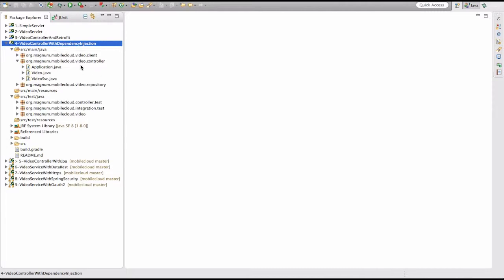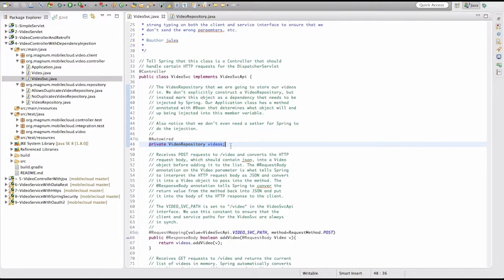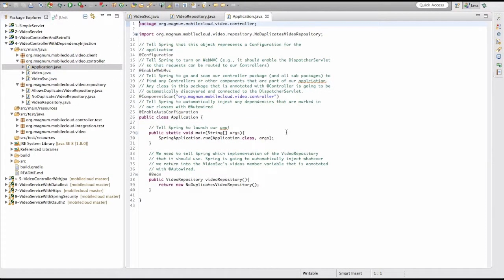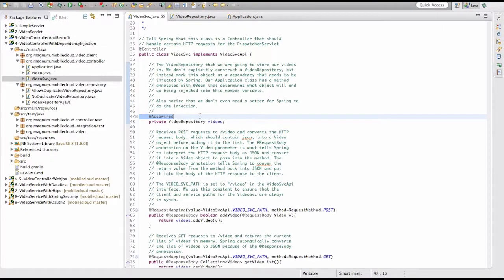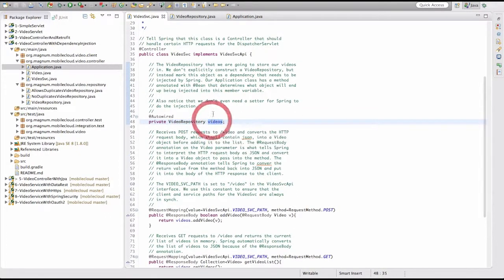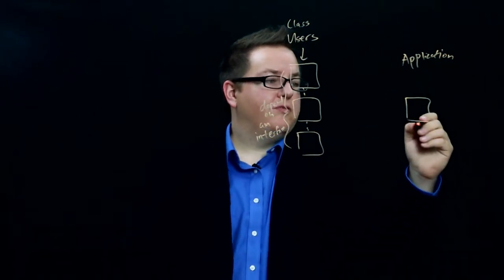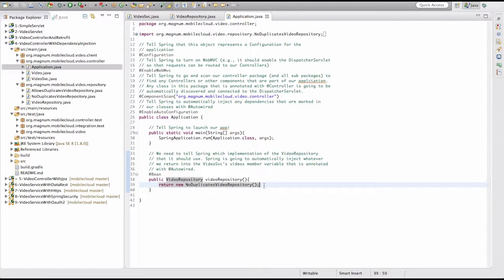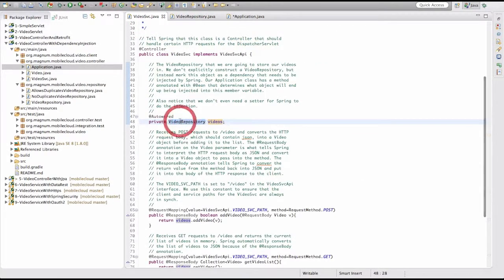Section 2 Module 4 Part 3: Spring Dependency Injection Code Walkthrough